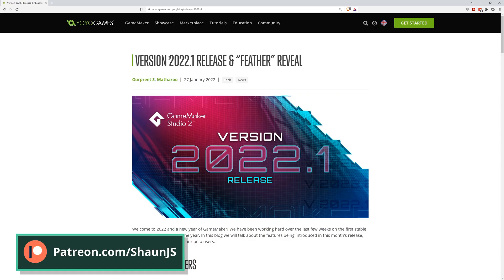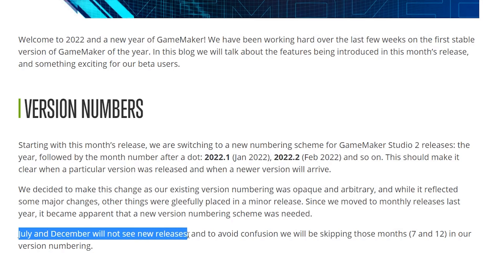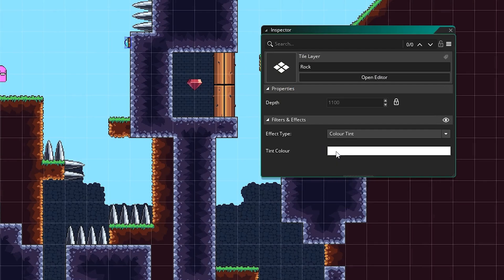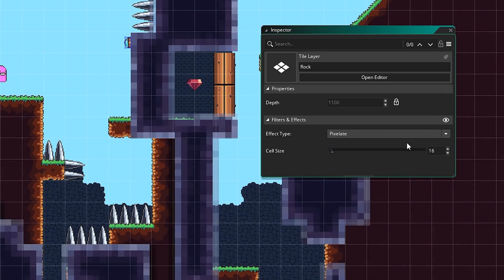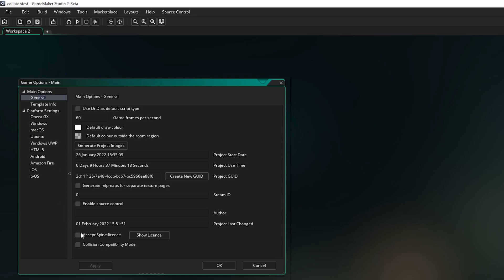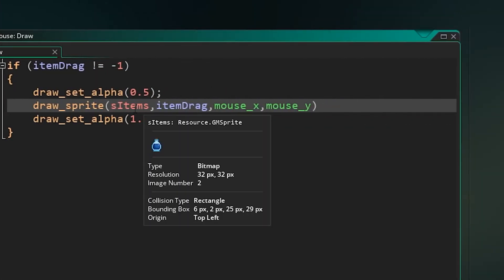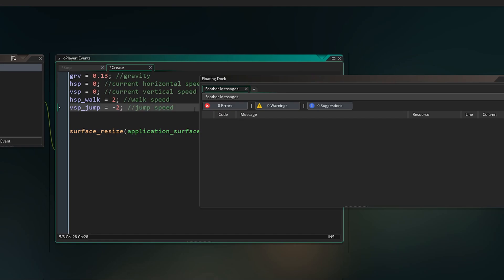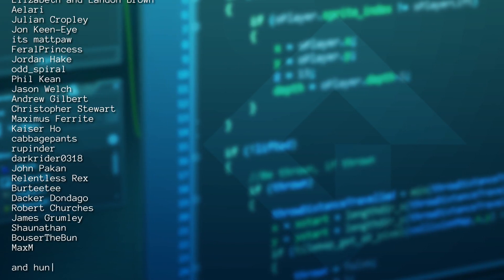GameMaker Studio 2 - Version 2022.1 Release Roundup!